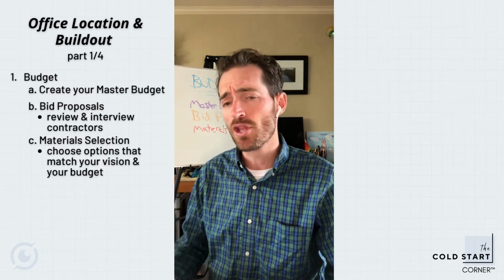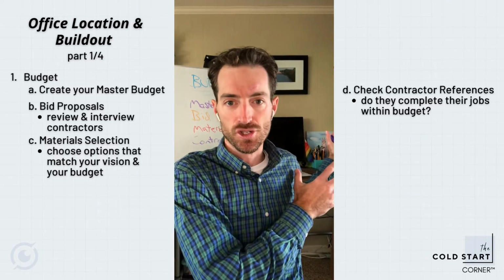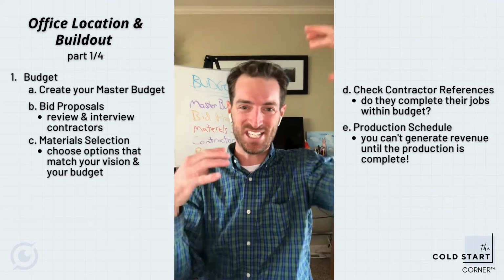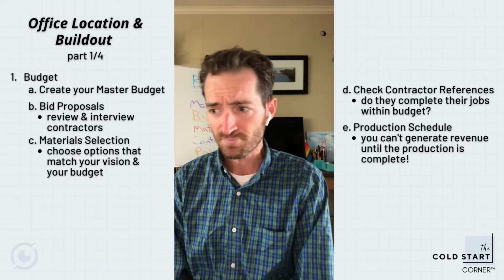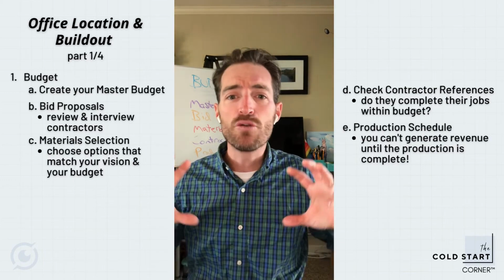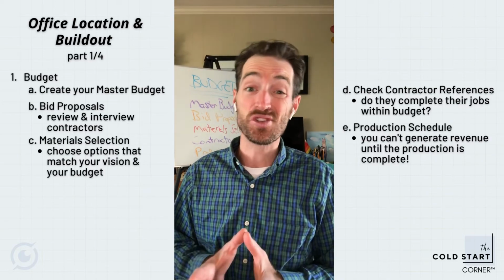Cold Start Corner, Office Location & Buildout, part 1/4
Now that your Financial Forecast and Feasibility Analysis and Strategic Business Plan are complete, let's leap-in to the development phase of your cold-start, looking at you Office Location & Buildout!

Office Location & Buildout -- the ideal location suited to your vision, budget, & goals

Office Location & Buildout quantitative and qualitative geo-spatial analysis for optimal practice placement given local economic and demographic trends; negotiate favorable lease terms; inform office design based on your vision and scope of care you will provide; establish and monitor renovation budget; production completed in a timely manner!

Remember, it's all about your practice vision-- scope of care and patient experience, professional & personal goals, and exit strategy.

Your Office Location & Buildout is composed of 6 key areas:

•Budget Management--create master budget for your buildout, including itemized Master Budget, Bid Proposal Review, Materials Selection, Contractor Budget Management, Production Schedule (with vendor itemizations)
•Demographic Analyses
•Competitive Analysis
•Lease Negotiation
•Design Optimization
•Furniture & Equipment

Office Location & Buildout provides the perfect space at the ideal location suited to your vision, budget, and goals!